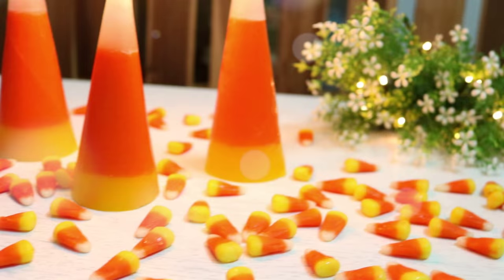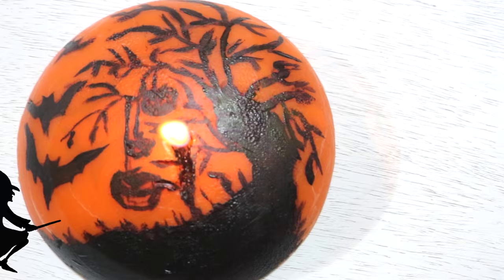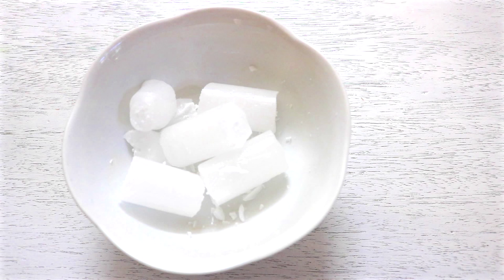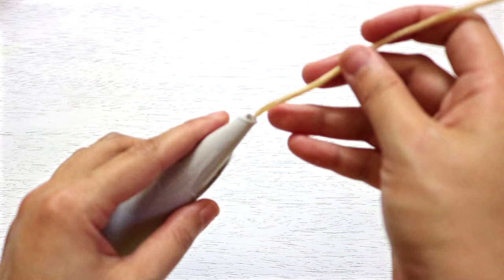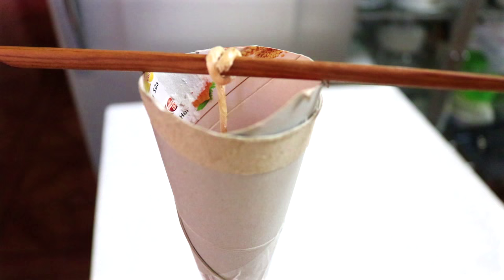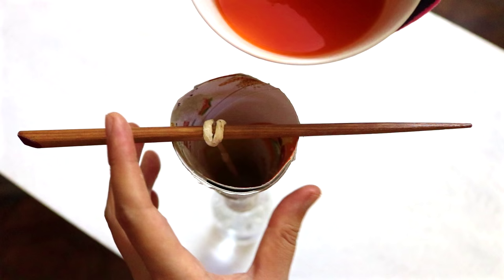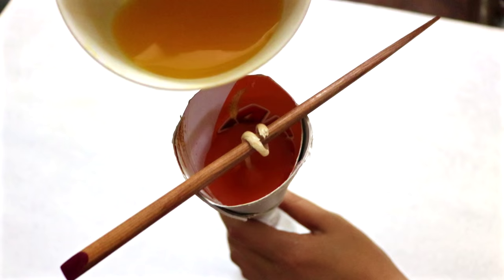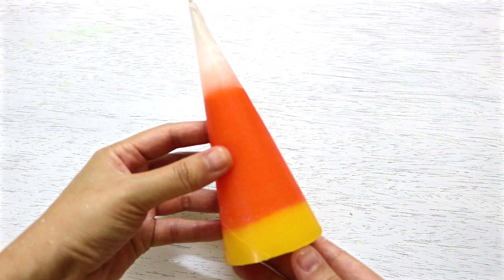How to Make Candy Corn Candles | DIY FALL ROOM DECOR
This tutorial shows you how to make fall candy corn candles out of crayons.